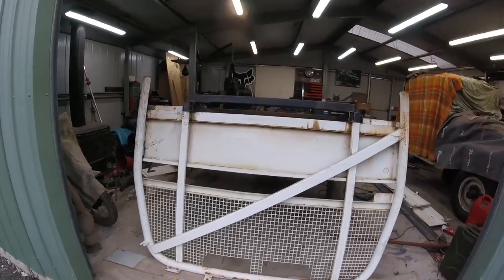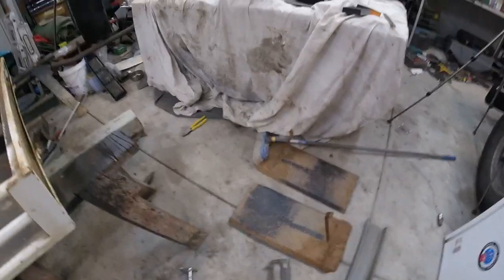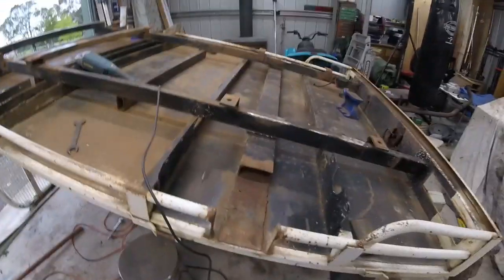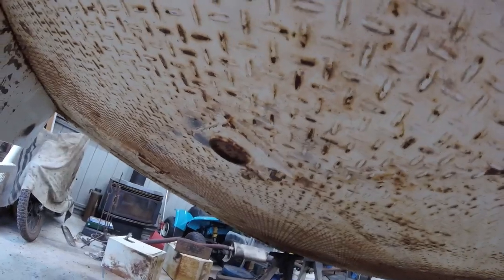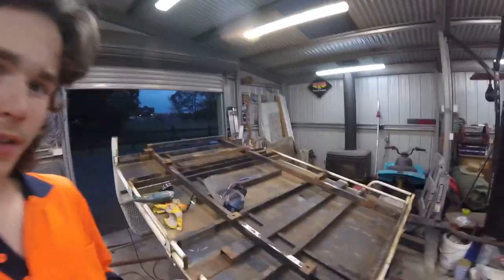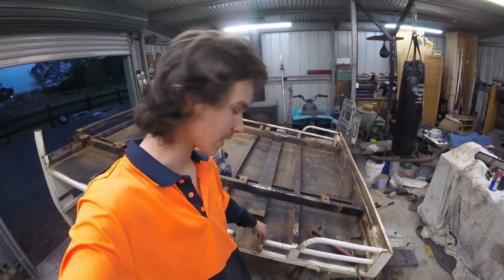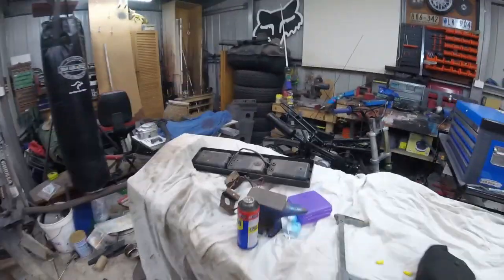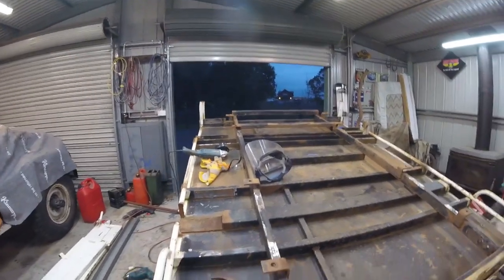New tray for the FJ45! (Tray build PT1)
In this episode I begin customising my new tray for my Fj45